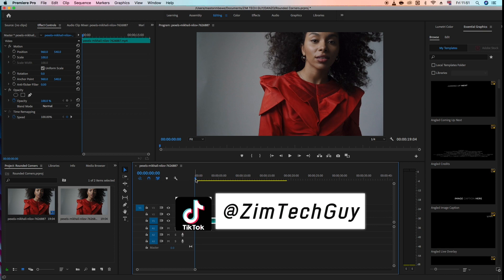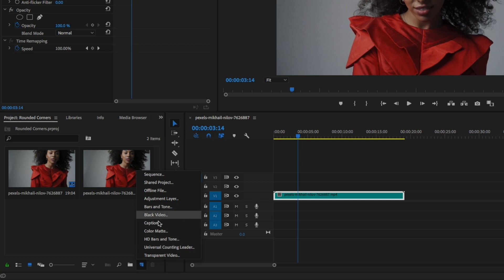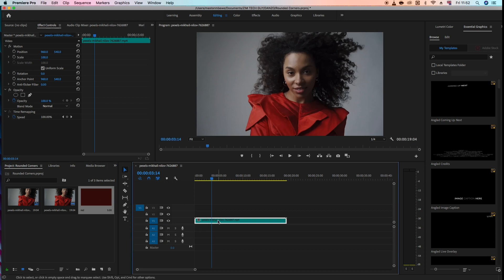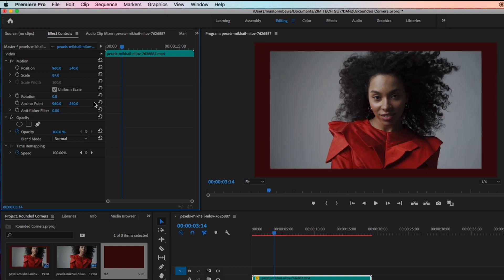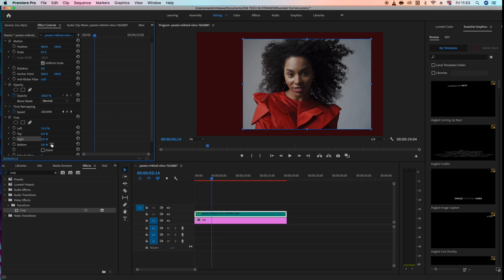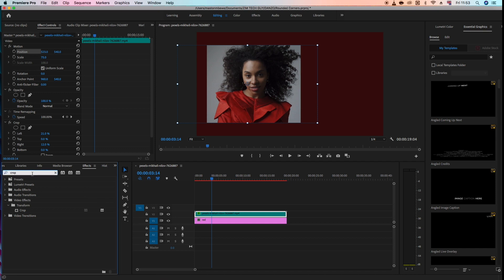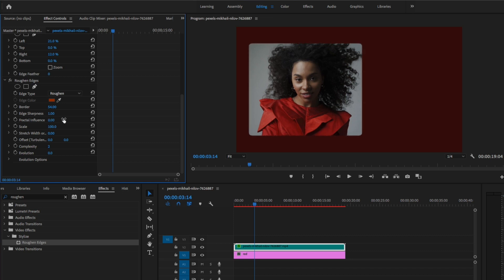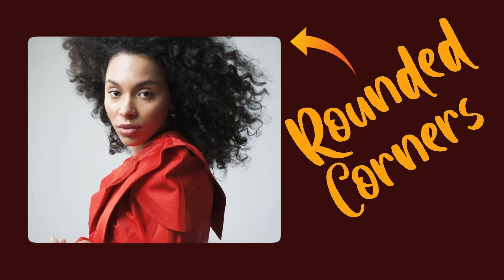How to Add Rounded Corners to Videos in Premiere Pro CC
In this video, we're going to show you how to add rounded corners to videos in Adobe Premiere Pro CC. Rounded corners can make your videos look more professional and can add an extra element of appeal to your videos.

Once you've learned how to add rounded corners to videos in Premiere Pro CC, you'll be able to create videos that look great and that will stand out from the competition! Watch this video and learn how to add rounded corners to your videos today!

This 2023 Adobe Premiere Pro Tutorial will bring your video editing skills to the next level.